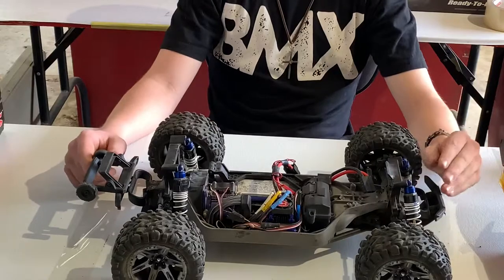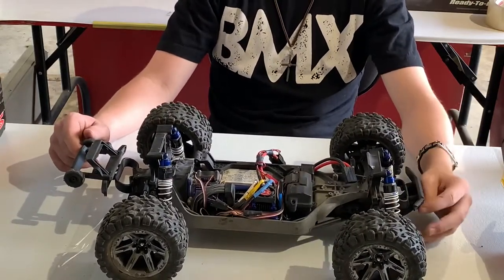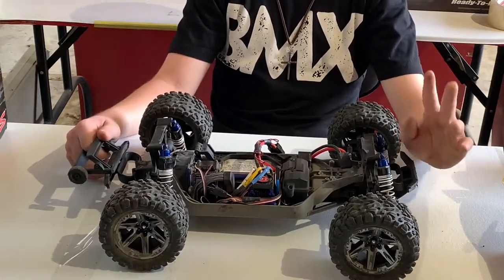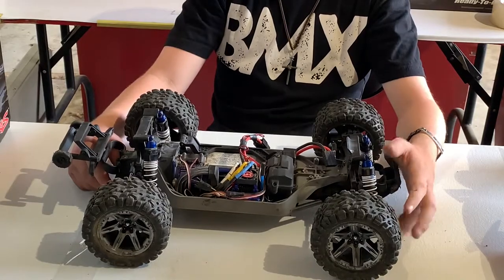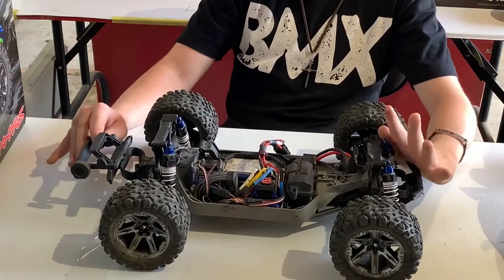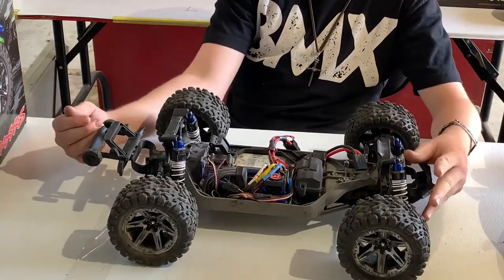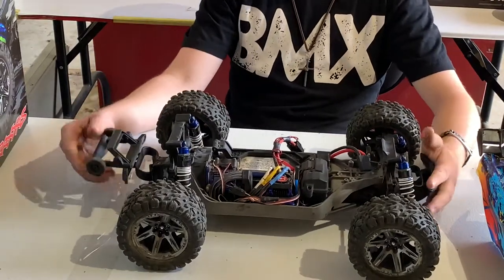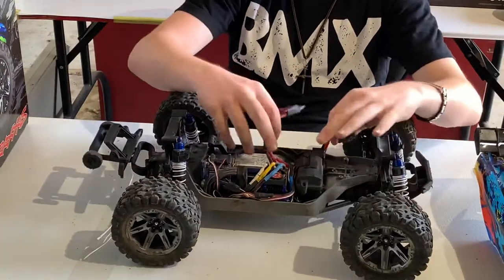Rustler 4x4, Initial Review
Hello YouTube today I am doing my “initial” review on the Rustler 4x4. This is NOT a full review. I will be discussing my likes and dislikes as well as some tips after driving the Rustler for about 2 months.